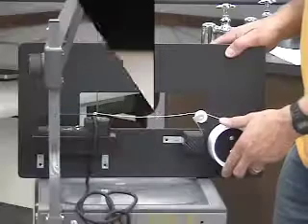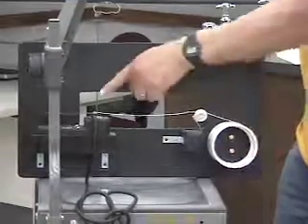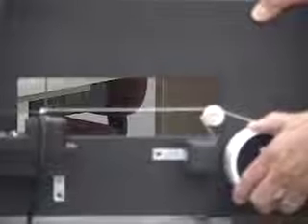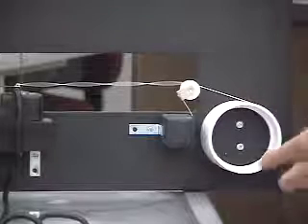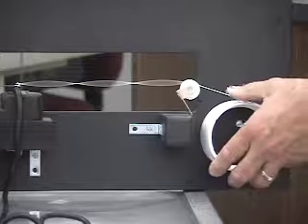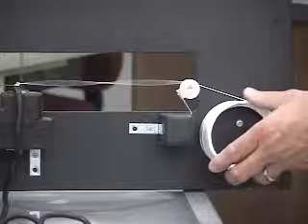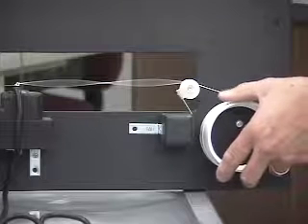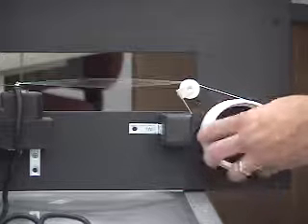Standing Waves on overhead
Physics Video Demonstration by Doug Johnson

Demo index: OW-B-SO
PIRA index: 3B 22.11
Demonstrates standing waves, nodes, antinodes and harmonic frequencies